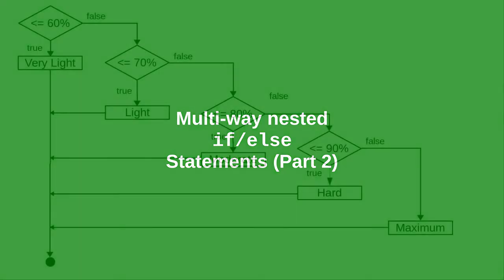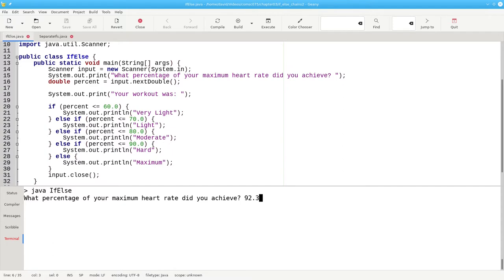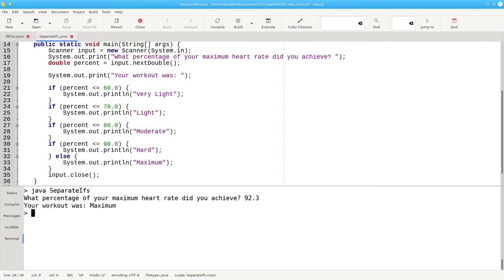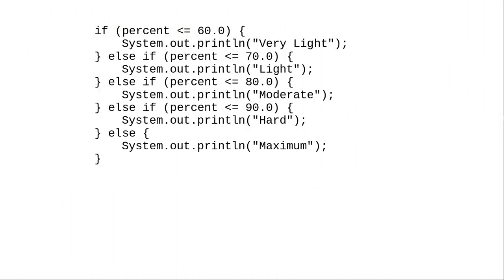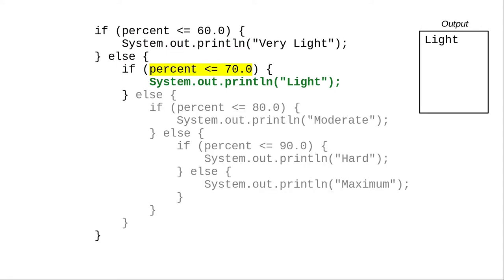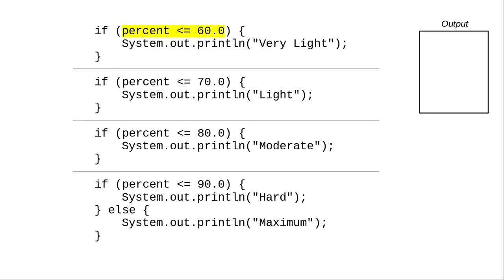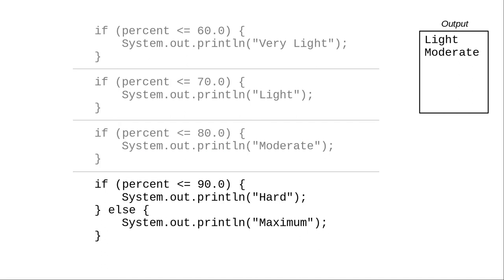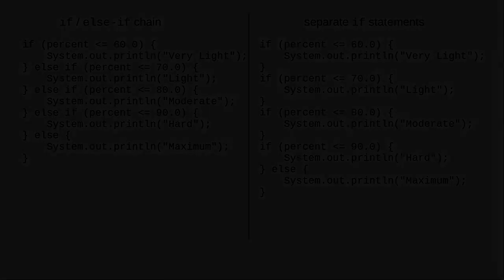Chapter 5: Multi-way if-else-if chains (part 2)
This video shows you the difference between an if-else-if chain and a series of if statements.